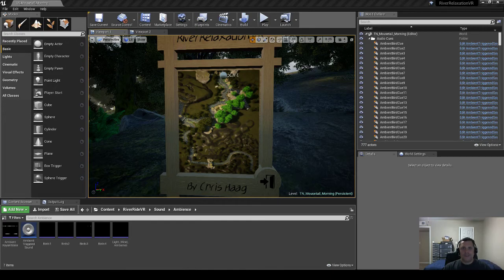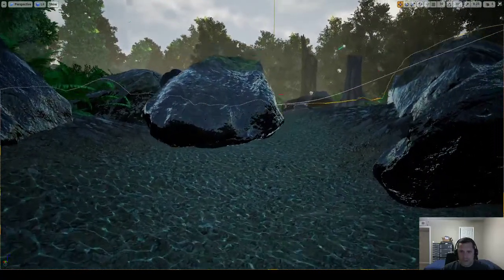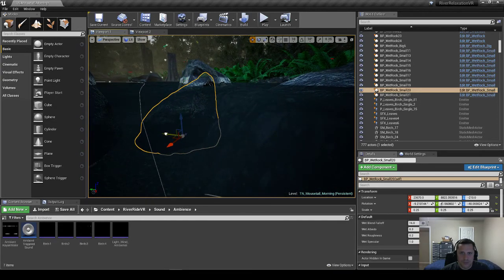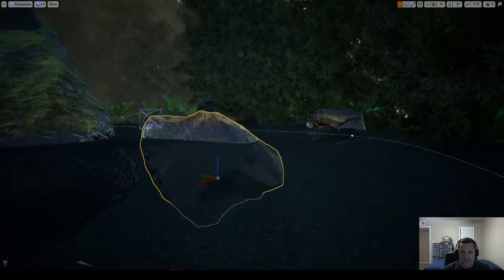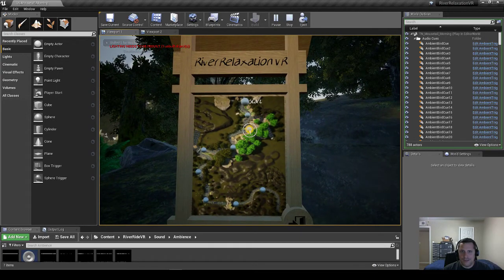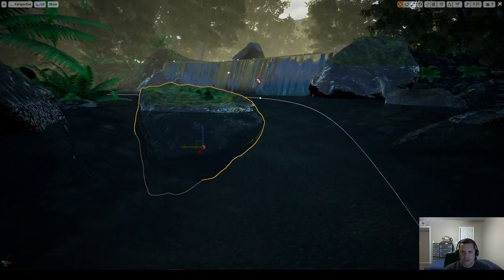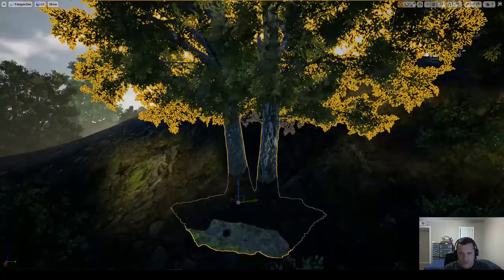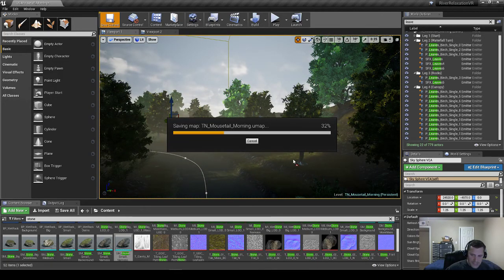River Relaxation VR Dev Stream 2018-10-16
This stream shows issues such as floating rocks and leaves disappearing into the water being resolved.